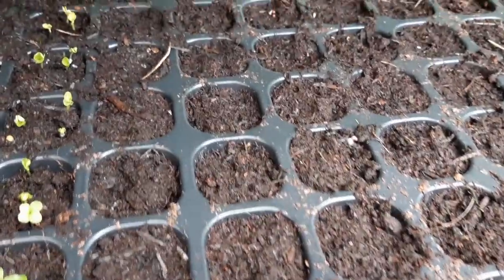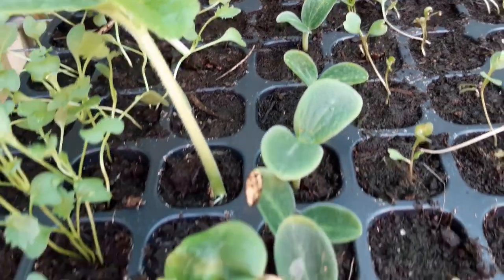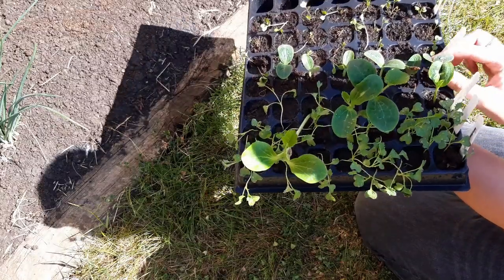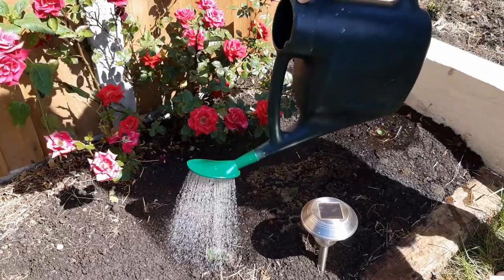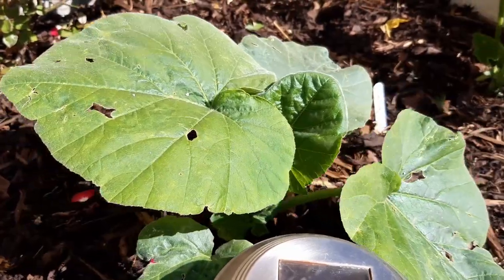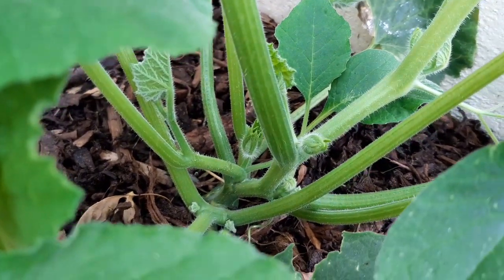How to Grow Squash | Easy Step by Step guide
In this week by week diary, I show you how to grow squash, from start to finish, sowing to harvesting.

Much like other larger fruits (e.g. pumpkins and marrows), Squash takes a little more space but can be trained up structures or left to vine over lawns to save space.

You can also grow them in large pots or growbags. They are relatively pest free and are a great beginners choice.

0:00 - Intro
0:28 - Sowing
2:55 - Transplanting
4:31 - Growing
6:07 - Flowering
6:48 - Fruit split
7:42 - Harvesting

If you enjoyed this video, there's a couple of ways to show your thanks:

Whichever you choose, your support is greatly appreciated and it really does help me make the best videos I can.

If you have any tips for those wanting to start growing their own food, please pop them down in the comments so we can all learn and grow together.